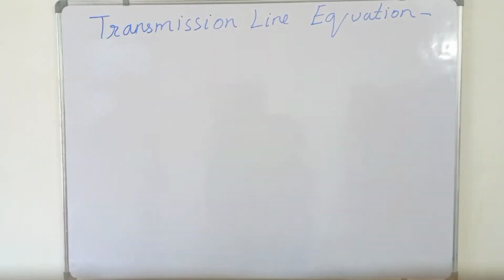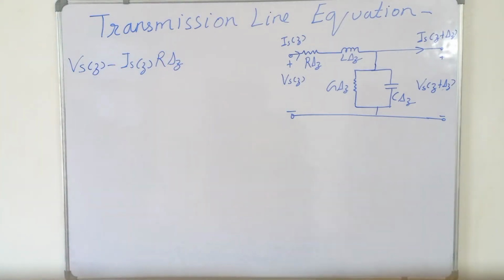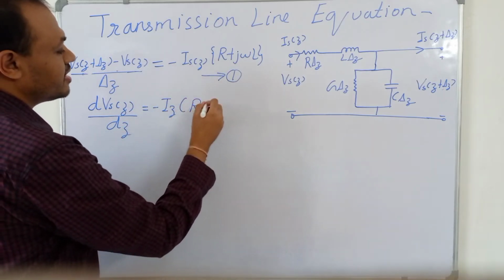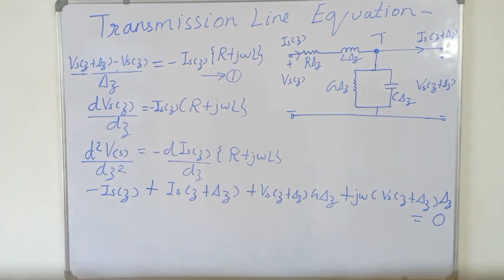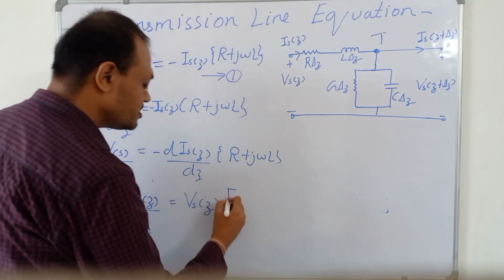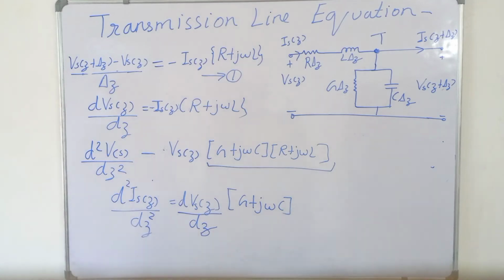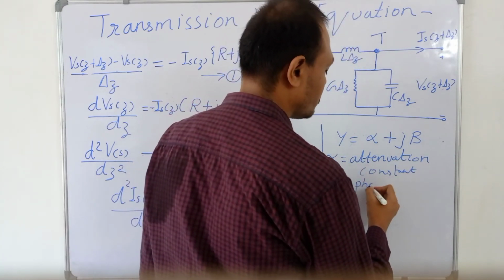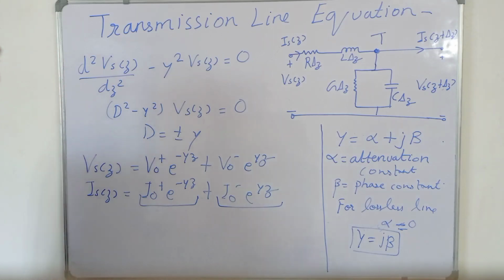Transmission Line Equations | Electromagnetic Field Theory (EMT) | EC/EE